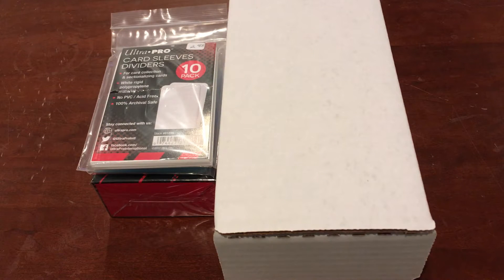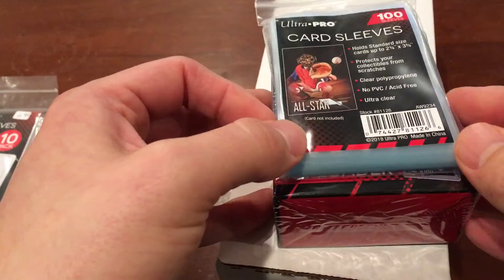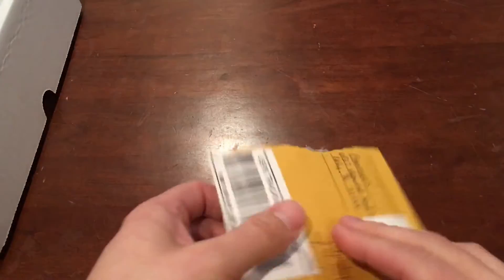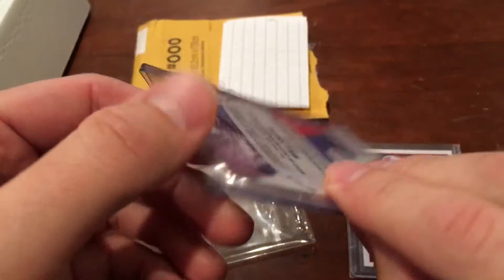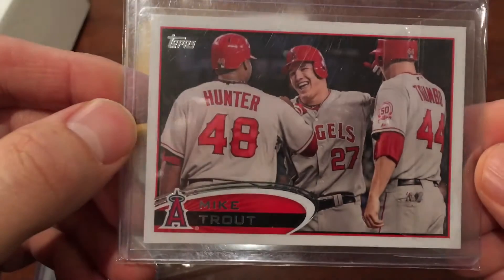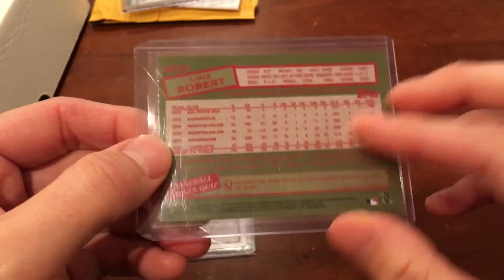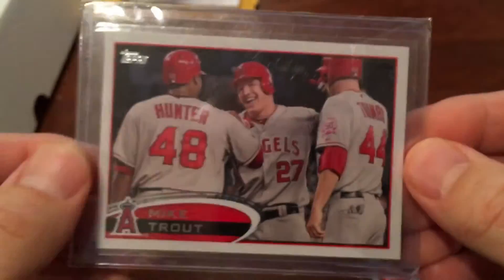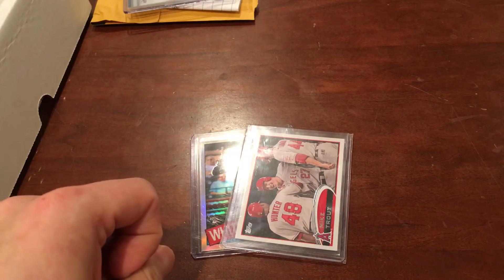Supplies at the LCS and 400 subscriber contest prize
Went to the LCS today to get some supplies and also opened a few cards I bought from Facebook group.  Also wanted to show the awesome prizes that will be in place for the 400 subscriber giveaway.